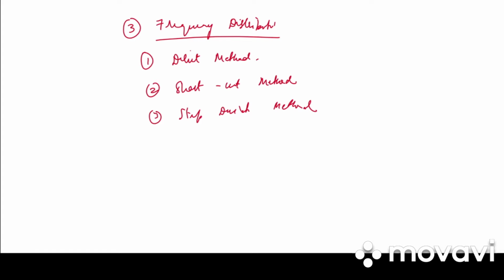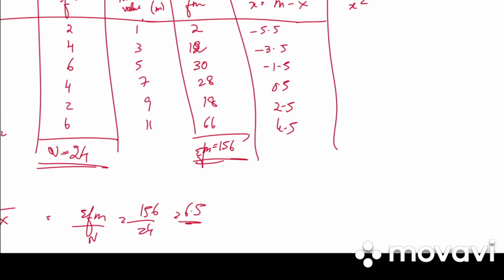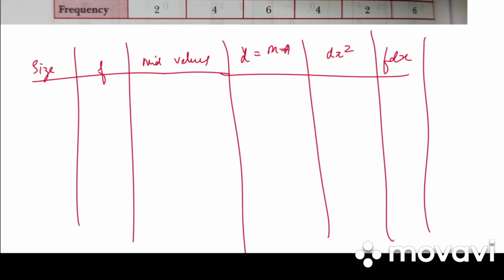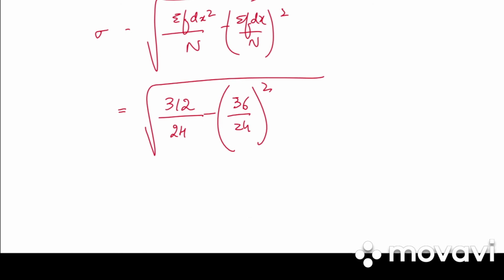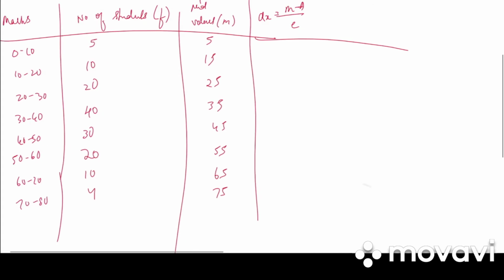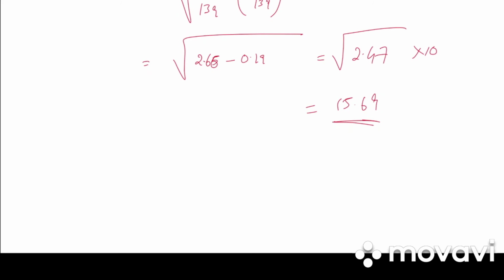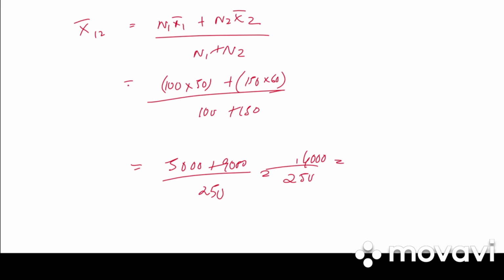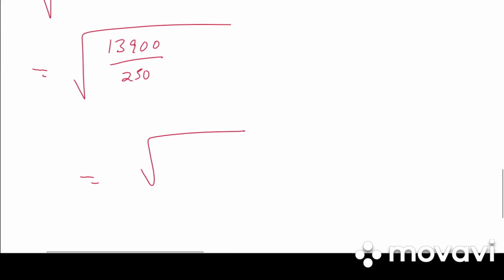Statistics Class 56 | Chapter 10 | Measured of Central Tendency